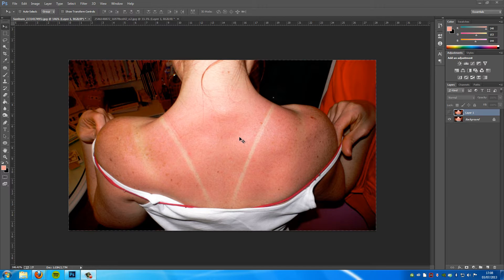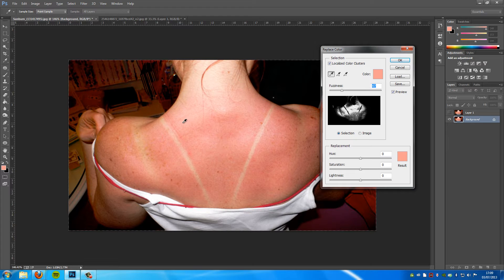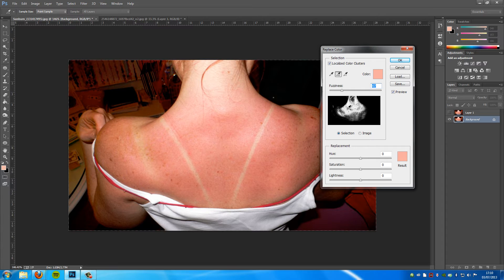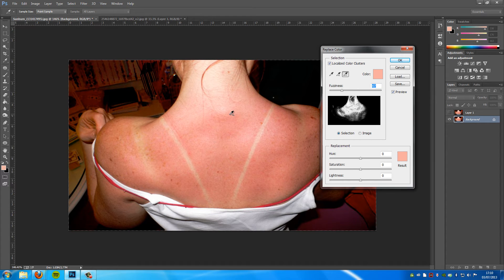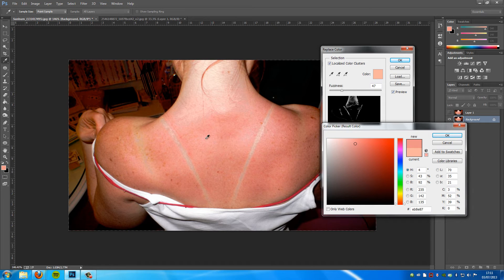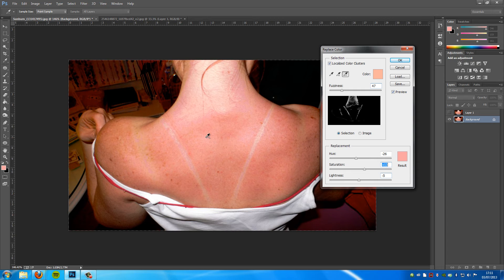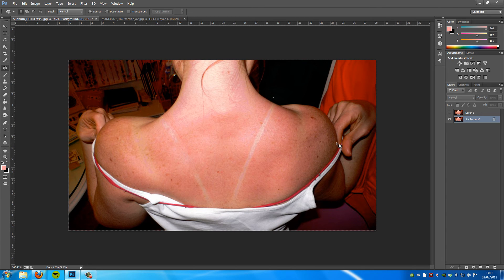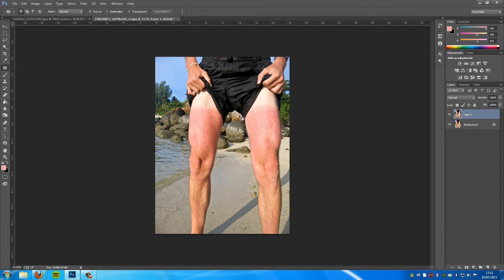Photoshop CS6 Tan Lines & Sun Burn Lines Removal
Today's tutorial will teach you how to remove them horrible tan lines from all your holiday pictures so don't worry about bad tans ever again just Photoshop them out.

NEW T-SHIRTS!

Google Plus!